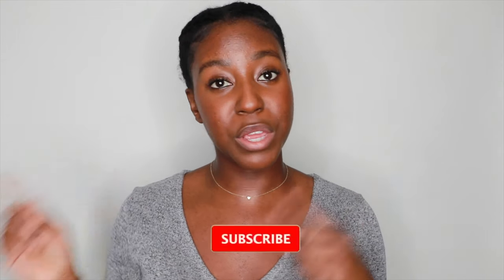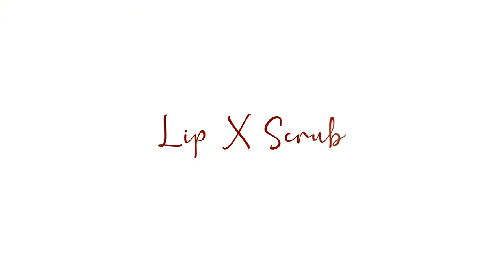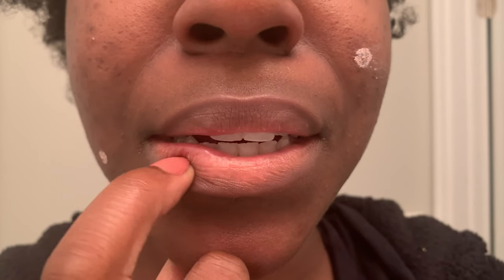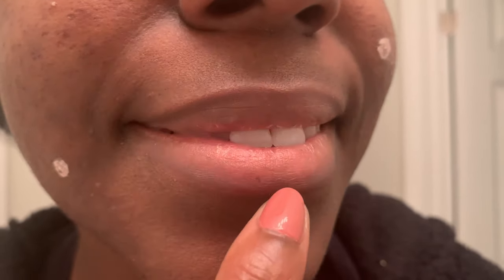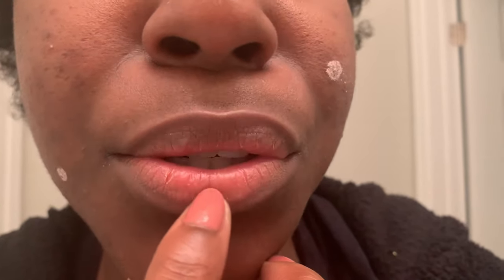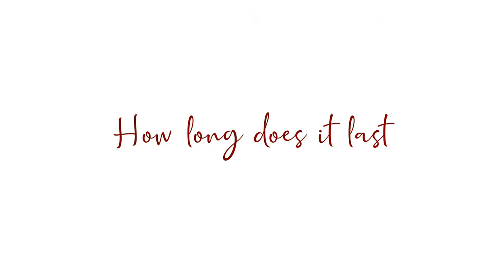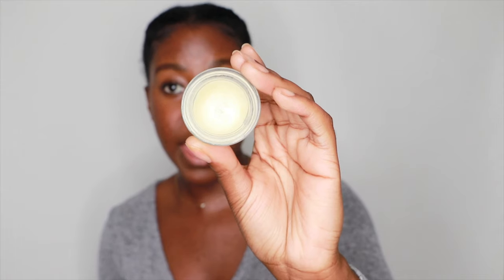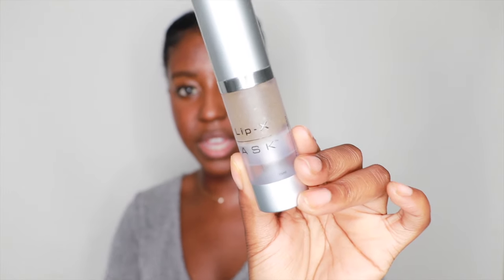I Tried Dr V Lip X Kit for 3 Months (did it work?) | Lakisha Adams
Hyper-pigmentation is by far the number one skin concern for people with darker skin complexions. The products contain tyrosinase inhibitors to help reduce the production and appearance of hyper-pigmentation. With anything that fades dark spots, it takes time to see results. Today's video is an update on the initial review I posted for this Dr V Lip X Kit, the first at-home treatment for hyperpigmentation for people of colour. In this video I will be covering some of the FAQs about this kit, how long it lasts, and before and after my hyperpigmentation.

TIMESTAMPS:
0:00 Introduction
0:35 Lip Scrub
2:51 Lip Mask
4:00 Lip Balm
6:15 How long does it last?
7:44 Three months ago...